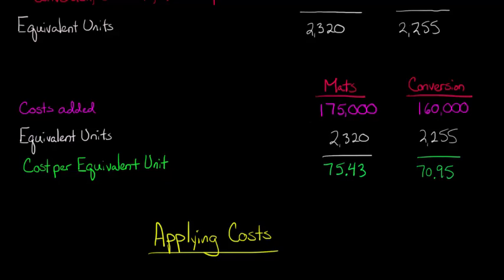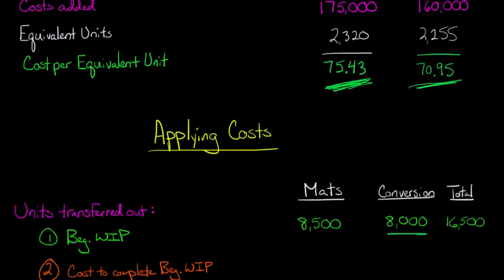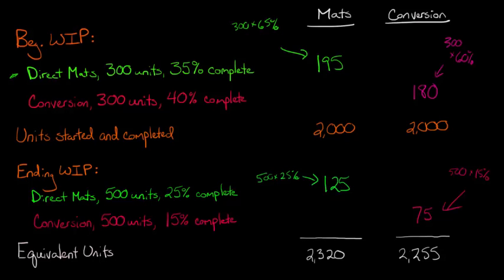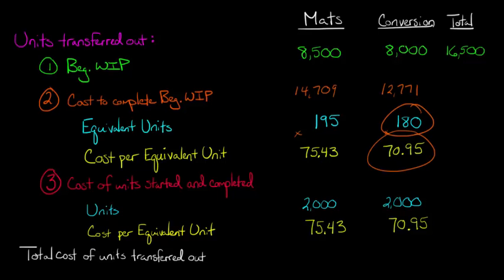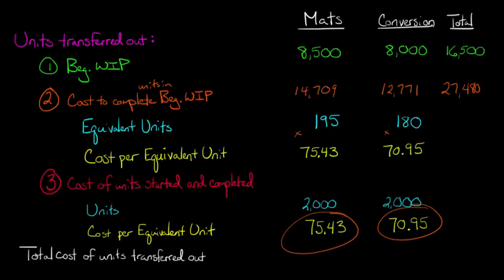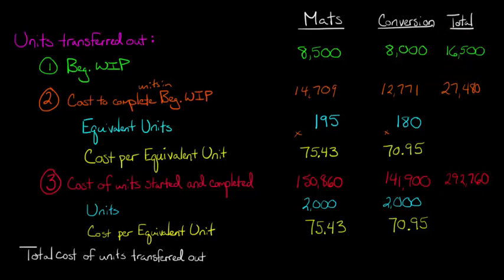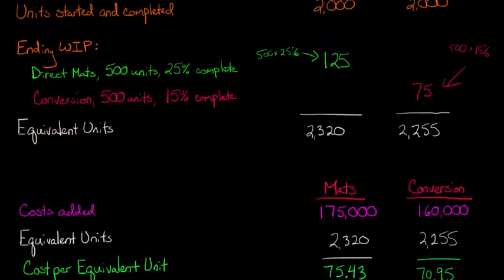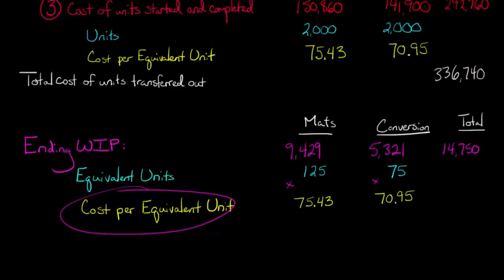Cost Per Equivalent Unit, FIFO Method, Part 2 (Applying Costs)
Having shown how to calculate the cost per equivalent unit via the FIFO Method in the last video, this video shows how to use the cost per equivalent unit to compute the cost of units transferred out and the ending inventory balance of work in process.

ACCESS INDEX OF VIDEOS
CONNECT WITH EDSPIRA
CONNECT WITH MICHAEL
ABOUT EDSPIRA AND ITS CREATOR